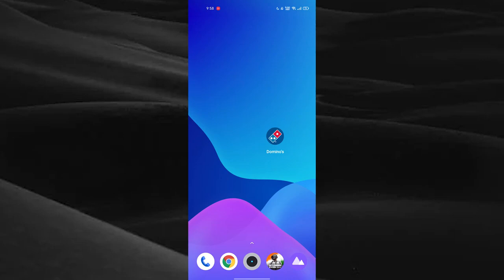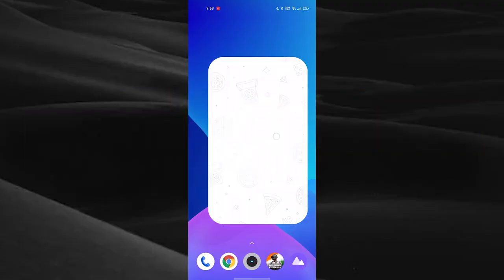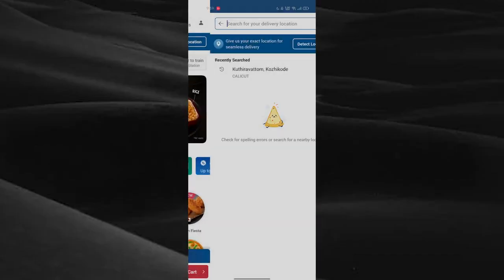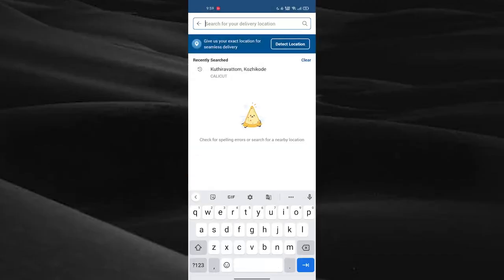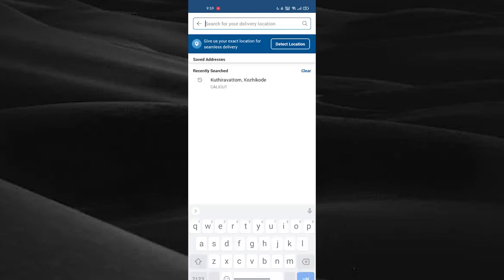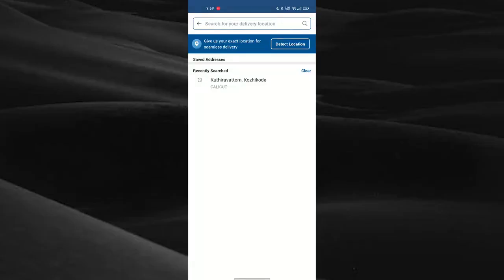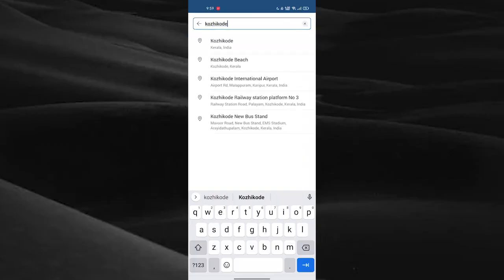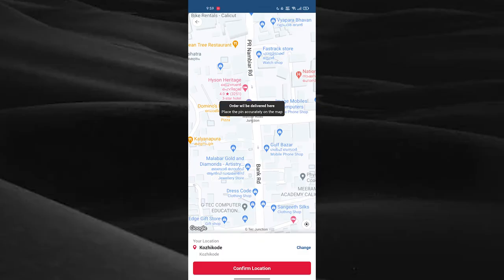How to Add Delivery Address on Dominos app LATEST